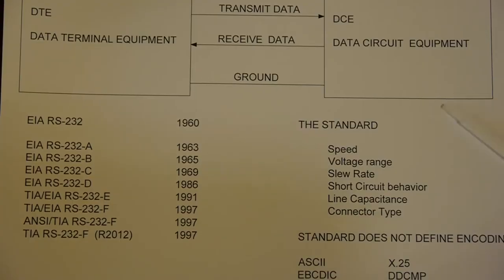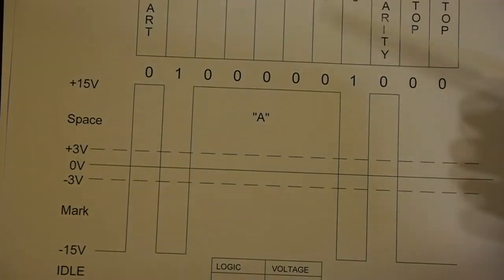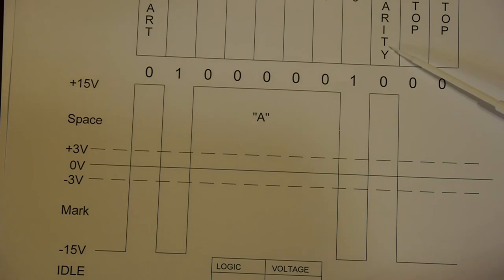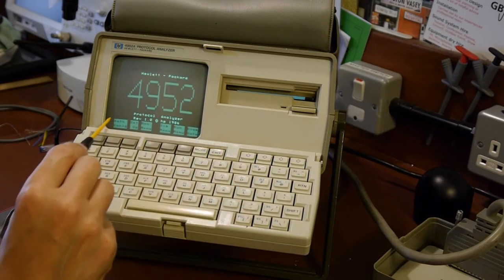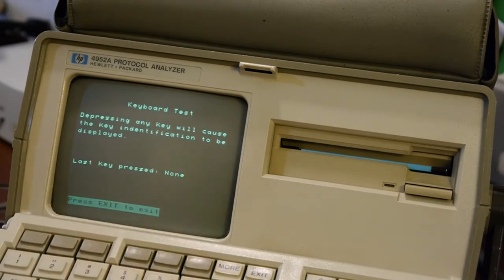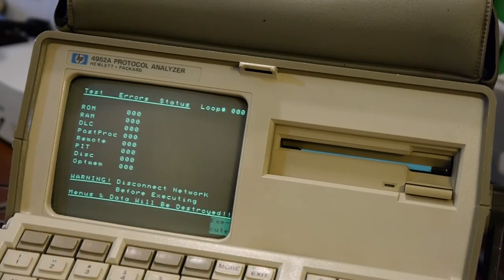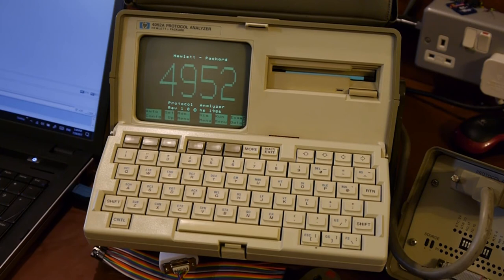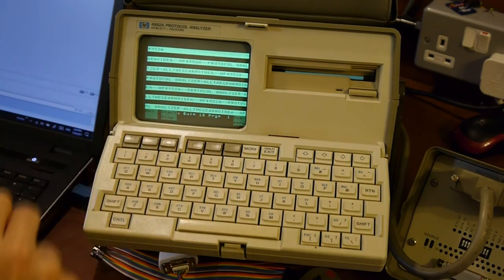Im A Serial Killer - Part 2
Part 2: Closer look and first tests of a Part 1: Unboxing and first look at the HP4952A Protocol Analyser.

Back in the day this device would have been used for testing various types of serial datalinks including RS232 Standards.  Most likely between mainframe computer a dumb terminal devices like the VT100 terminal. Would also have been used for testing Teletype system and Modems. Protocol Analyser.

Back in the day this device would have been used for testing various types of serial datalinks including RS232 Standards.  Most likely between mainframe computer a dumb terminal devices like the VT100 terminal. Would also have been used for testing Teletype system and Modems.